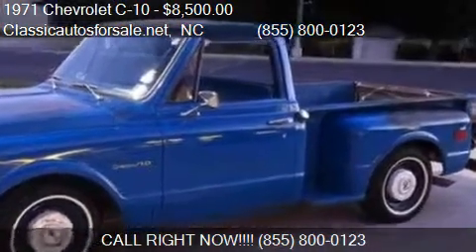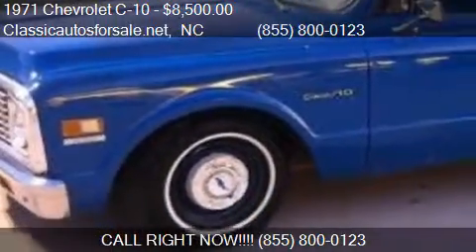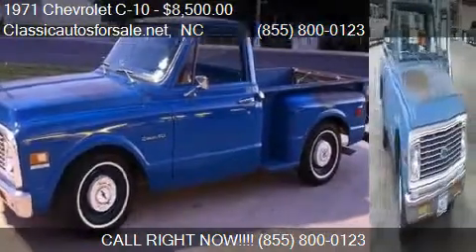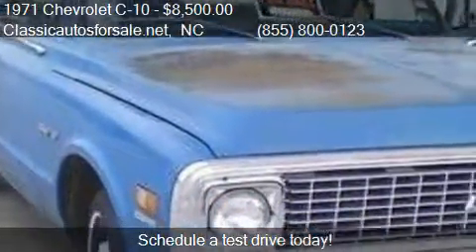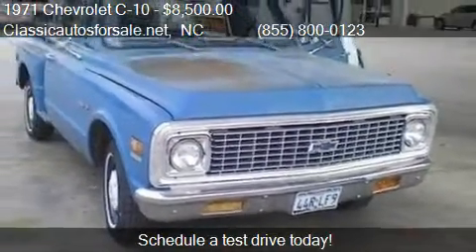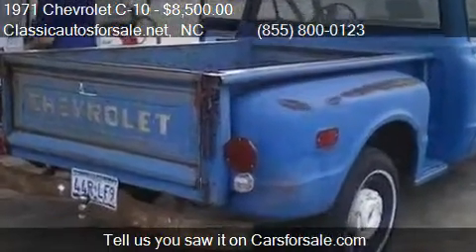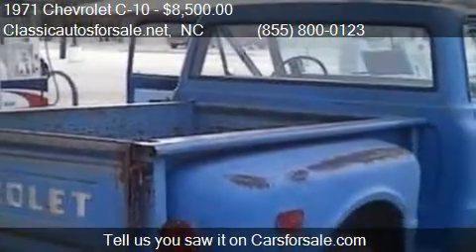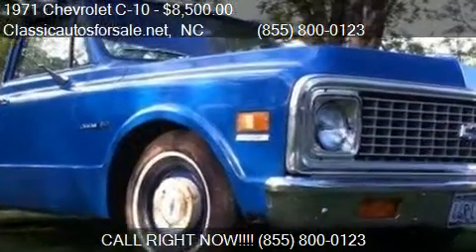1971 Chevrolet C-10 Pick Up for sale in Nationwide, NC 27603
This 1971 Chevrolet C-10 Pick Up is for sale in Nationwide, NC 27603 at Classicautosforsale.net.
 392090
Engine: Unspecified 292
Transmission: 3 Speed
Color: Unspecified
Mileage: 0
Contact Classicautosforsale.net Nationwide, NC 27603 to test drive this 1971 Chevrolet C-10 Pick Up today. List your classic . The best classic car advertising on the planet!